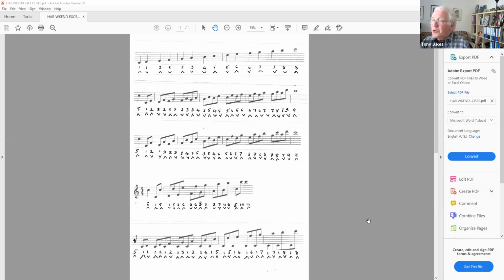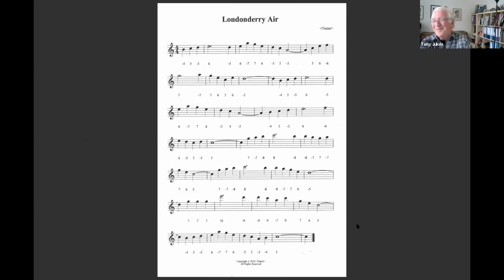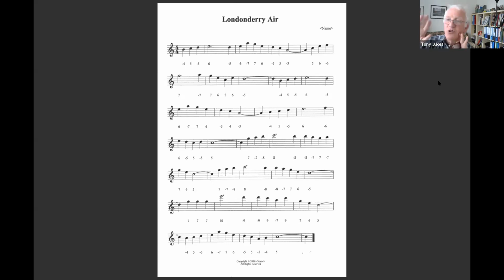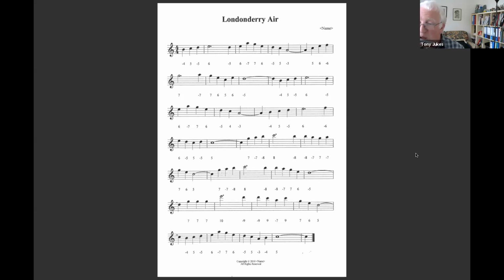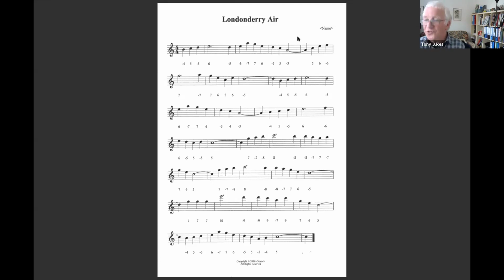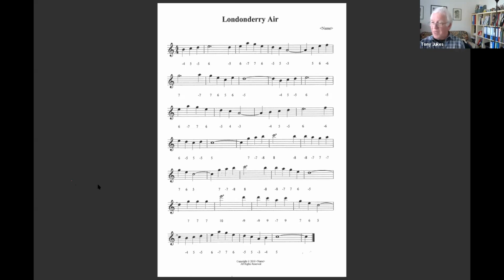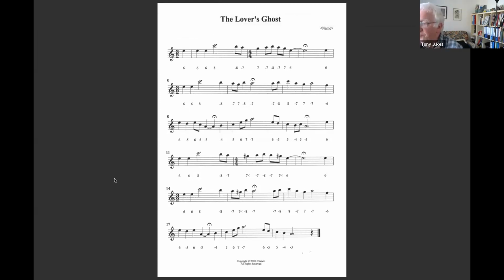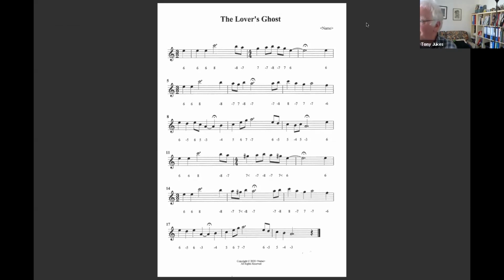HarmonicaUK Lockdown Sessions - Slow... The Magical Sound of the Chromatic Harmonica - Tony Jukes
The Magical Sound of the Chromatic Harmonica - Part 2

HarmonicaUK brings the Lockdown Sessions to you for free. Why not join HarmonicaUK? - prices start from £20.

harmonica.co.uk